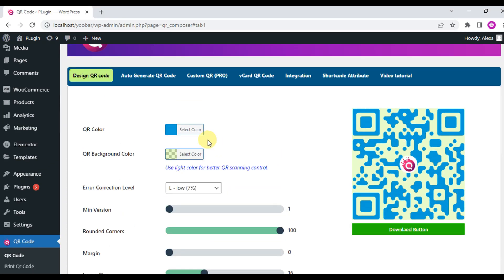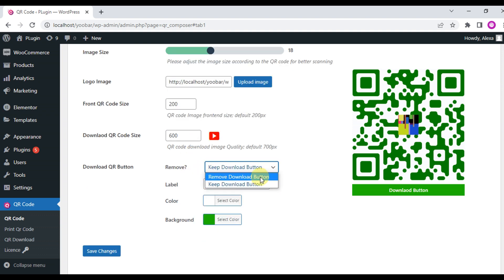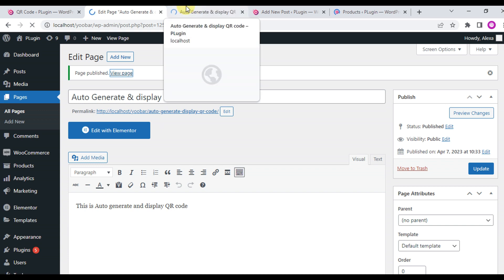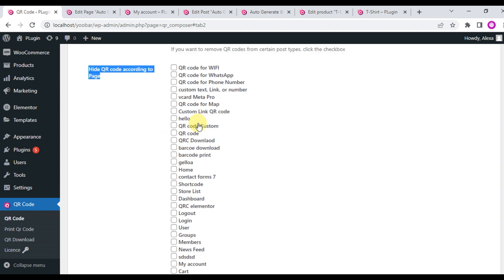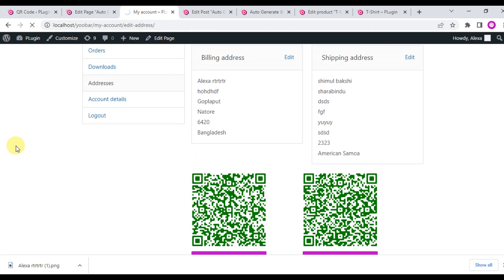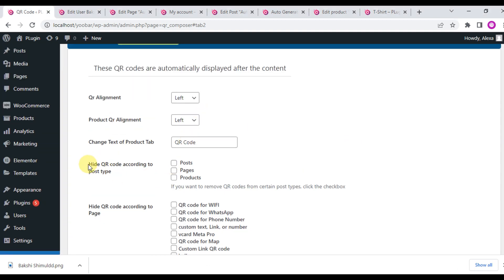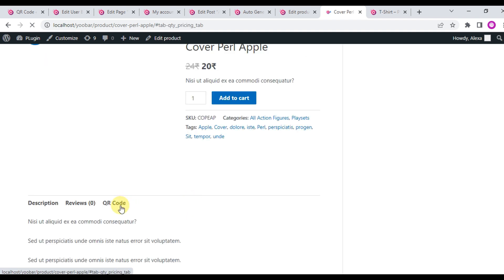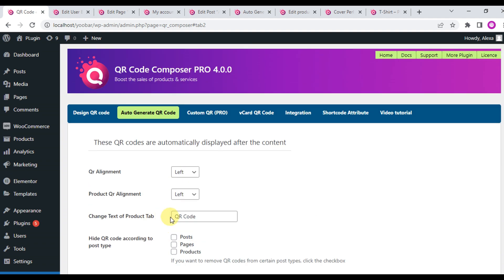Auto Generate QR Code for WordPress | QR code composer | WordPress QR Generator Plugin | Sharabindu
The WordPress QR Generator plugin automatically generates & displays after the content. It acts as the current page URL content. That is, for the QR code of the current page URL, you can display the QR code below the content. It will start working as soon as the plugin is activated.

woocommerce order QR code
woocommerce QR code generator
woocommerce order barcodes
woocommerce QR code invoice
woocommerce QR code payment
woocommerce QR code ticket
order QR code
how to order food using QR code
order with QR code
order via QR code
buy QR code for website
how to order with QR code
woocommerce QR code
woocommerce QR code wordpress plugin
woocommerce event QR code email tickets
woocommerce event QR code addon
wordpress QR code attendance
generate QR code in wordpress
QR code generator for woocommerce
wordpress QR code generator
wordpress dynamic QR code generator
wordpress pages QR code generator
how to add QR code in wordpress
wordpress QR code login
wordpress QR code plugin
wp QR code
wordpress QR code
how to create QR code for wordpress website
add QR code to wordpress site
how to use QR code api in wordpress
how to make a QR code in wordpress
best QR code generator for wordpress
how do i generate a QR code for a website
wordpress create QR code
wordpress plugin to create QR code
current QR code
dynamic QR code generator wordpress
wordpress event QR code
QR code for wordpress website
QR code for wordpress posts
dynamic QR code for wordpress
create QR code for wordpress
free QR code plugin for wordpress
QR code in wordpress
QR code in wordpress plugin
QR code integration in wordpress
QR code link in wordpress
QR code in wordpress site
how to generate QR code in wordpress
QR code wordpress plugin
QR code wordpress
QR code on wordpress
wordpress generate QR code
order QR code
wordpress page QR code
create QR code plugin wordpress
post QR code wordpress plugin
plugin wordpress QR code
use QR code with wordpress
QR code vcard wordpress
wordpress website QR code
QR code for elementor
QR code elementor
elementor QR code generator
elementor QR code
create qr code wordpress
generate qr code wordpress
qr code wordpress
how to add qr code to wordpress
qr code plugin wordpress